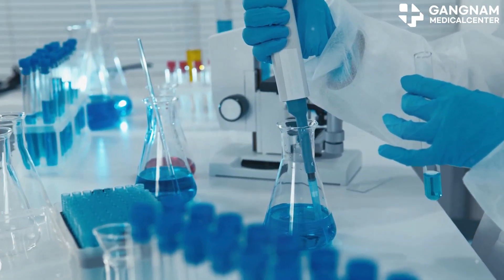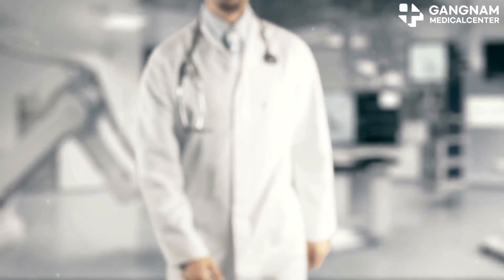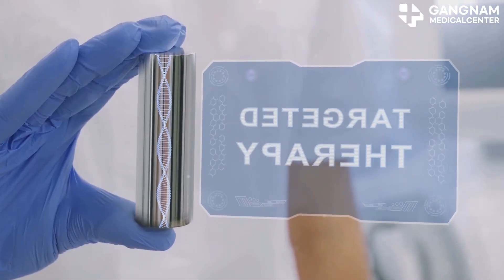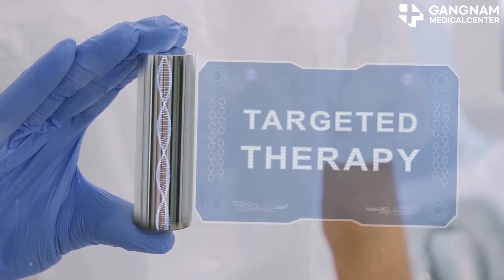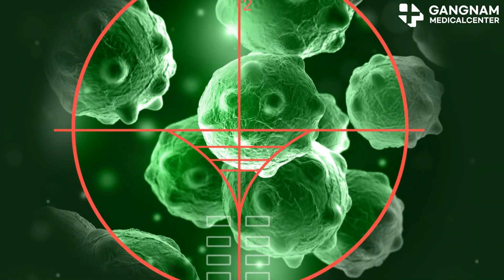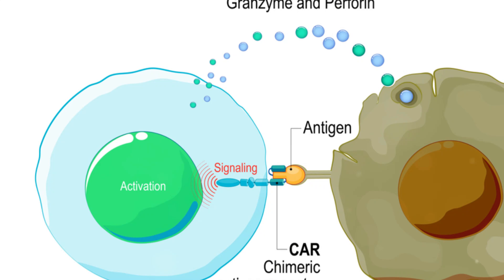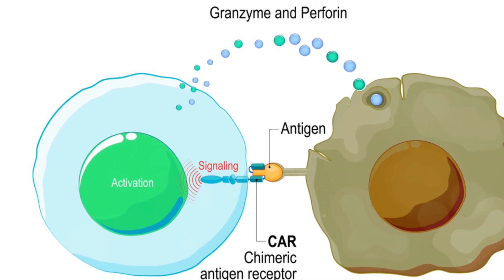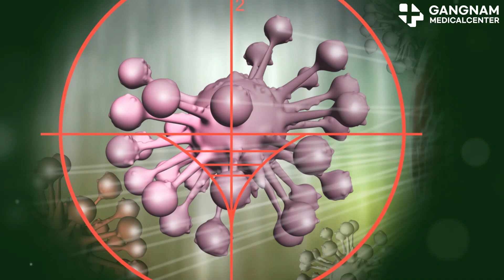Gene Targeted Therapy: The Future of Cancer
Gene-targeted therapy is a drug treatment method that targets specific genetic mutations in cancer cells. Cancer cells generally have genetic mutations that are different from normal cells, and these mutations play an important role in the growth and division of cancer cells.